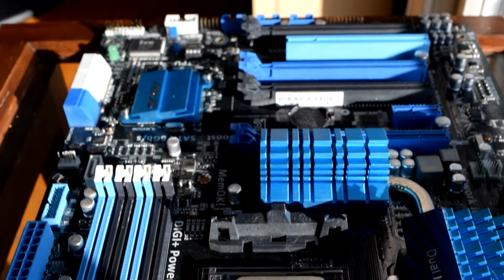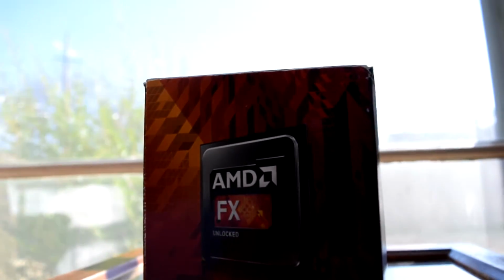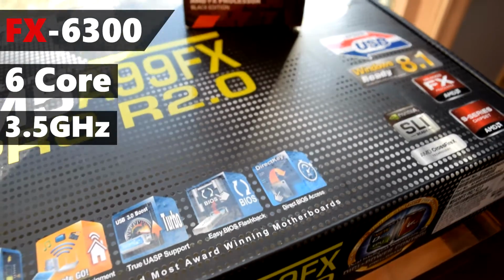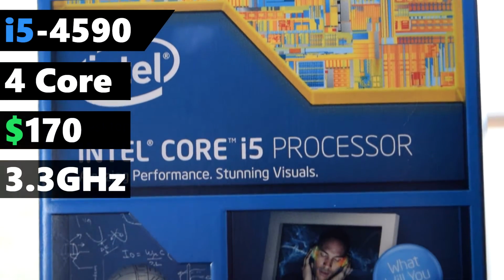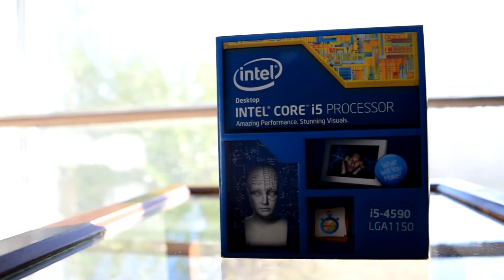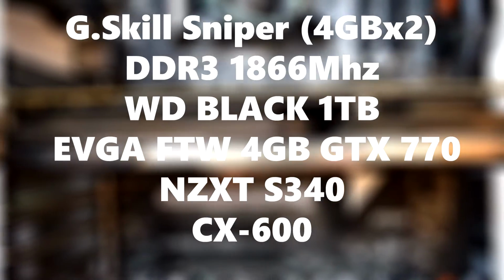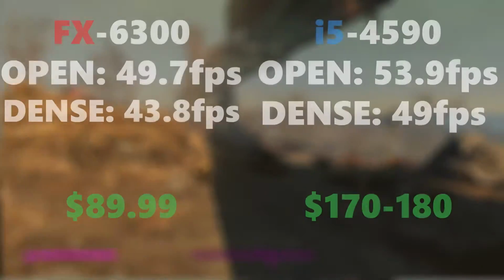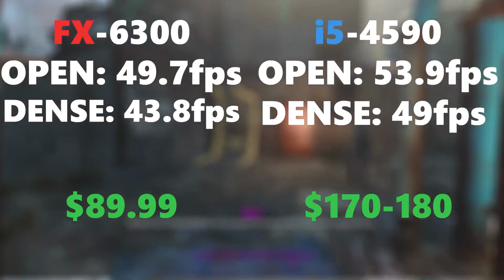FX-6300 In 2016, Still Worth It?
Hey I'm not awesome and in todays video we answer the question: can the FX-6300 still find a place in todays mid end to budget gaming rigs, and will it bottle neck higher end graphics cards? Lets find out.
Full System Specs:
My PC Specs:
Cooler Master Hyper TX3
MSI Z97S SLI Krait Edition ATX LGA1150 Motherboard
G.Skill Sniper Series 8GB (2 x 4GB) DDR3-1866
WD Caviar Black 1TB 7,200RPM
WD 250GB 10,000RPM
EVGA GeForce GTX 770 4GB Dual ACX
NZXT S340 In White
Corsair 600W ATX12V
Microsoft Windows 8.1 (OEM) (64-bit)
Asus VX248H 24.0"
Cooler Master CM Storm Devastator Keyboard
Blue Yeti Microphone